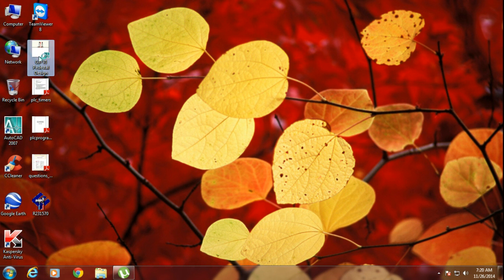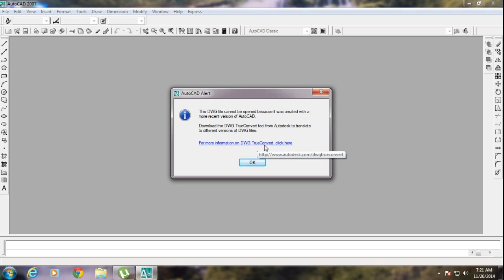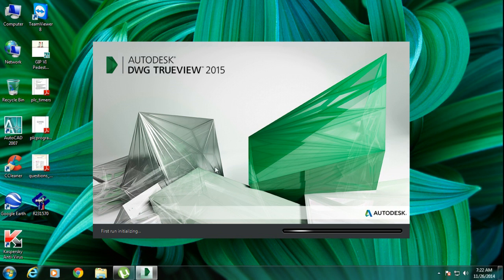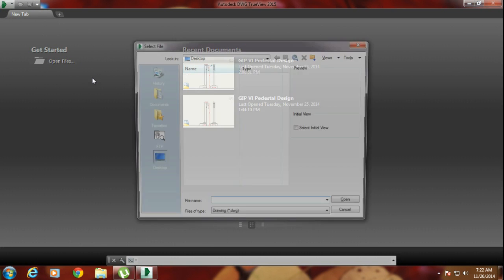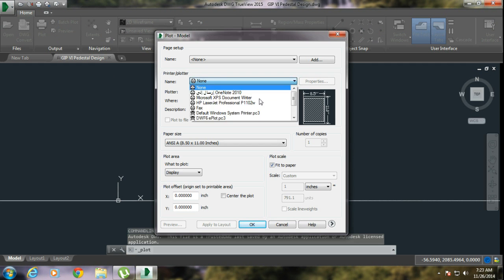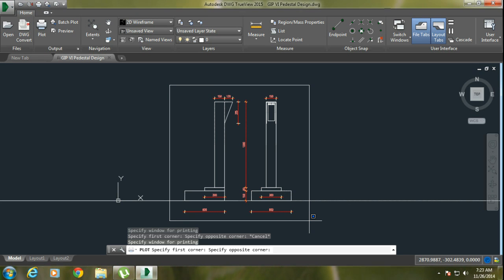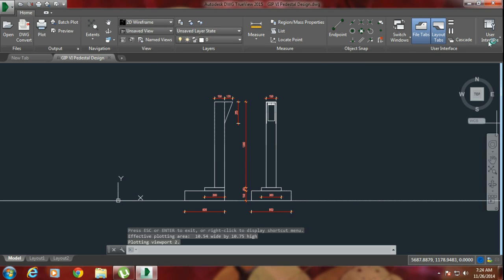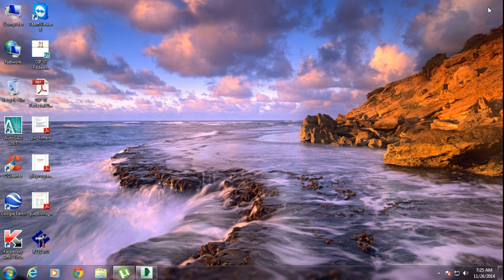HOW TO CONVERT DWG TO PDF USING AUTODESK TRUE VIEW | पीडीएफ का उपयोग करने के लिए DWG AUTODESK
DWG TrueView is a free application from Autodesk which allows users to view and plot AutoCAD DWG and DXF files, and to publish these same files to the DWF file format. The application also has a Print option available, making possible to convert the AutoCAD drawings to PDF documents as well.  पीडीएफ का उपयोग करने के लिए DWG परिवर्तित करें सही दृश्य   ,   অটোডেস্ক সত্য ভিউ ব্যবহার করে পিডিএফে কনভার্ট করুন ডাব্লুজি  ,   ПРЕОБРАЗОВАТЬ DWG В PDF С ПОМОЩЬЮ AUTODESK TRUE VIEW  ,  使用AUTODESK TRUE VIEW将DWG转换为PDF   ,  KONVERSI DWG KE PDF MENGGUNAKAN AUTODESK TRUE VIEW